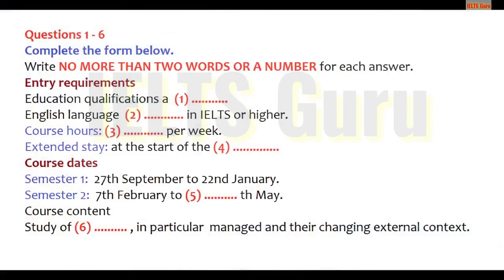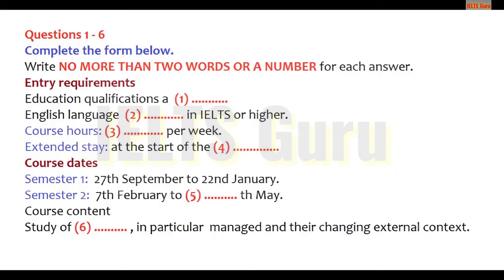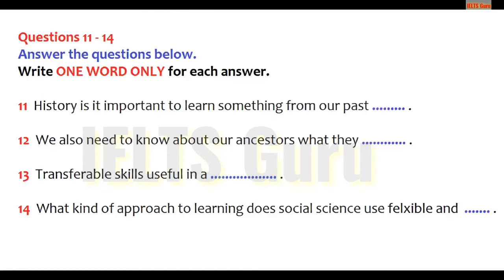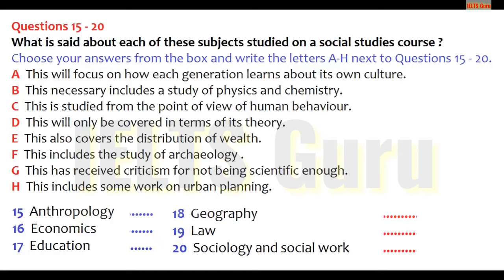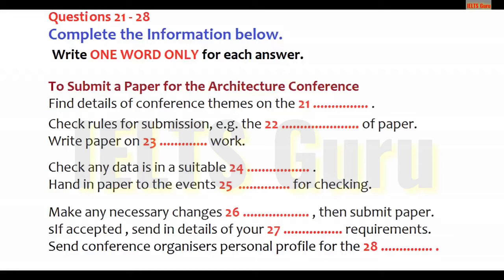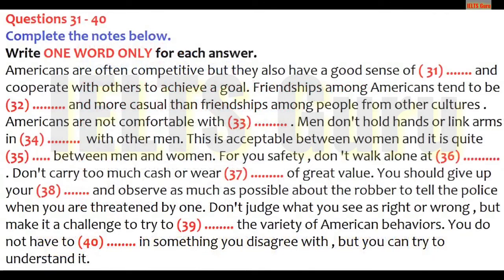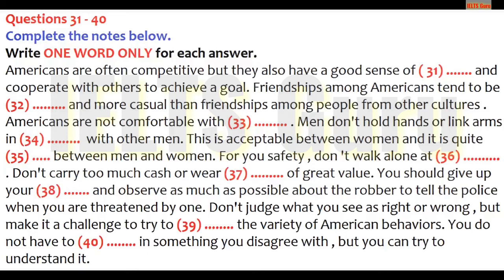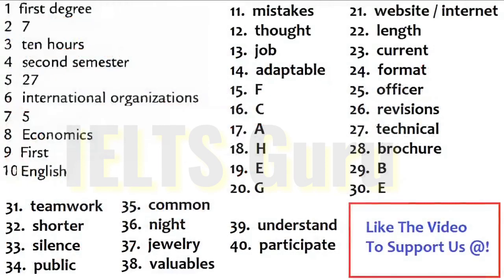NEW LISTENING TEST ....😵😵😵👌🙏 MUST TRY May 14, 2020